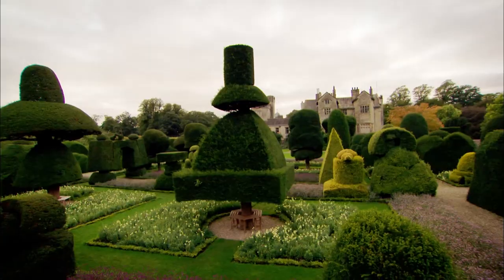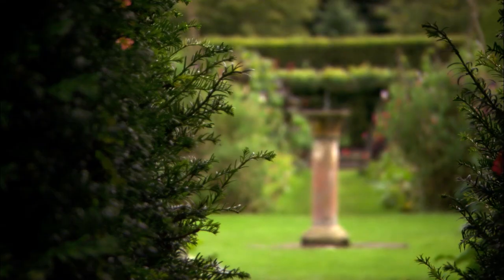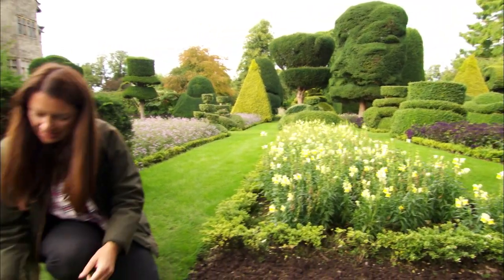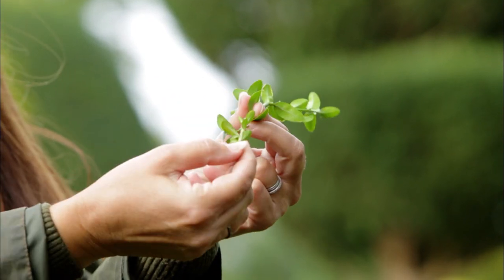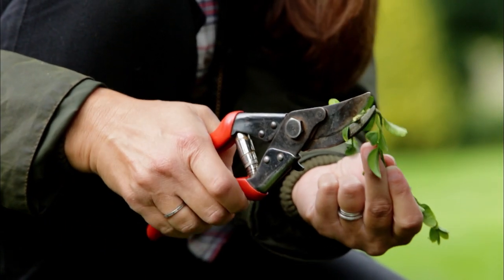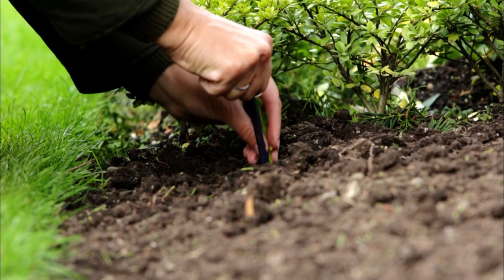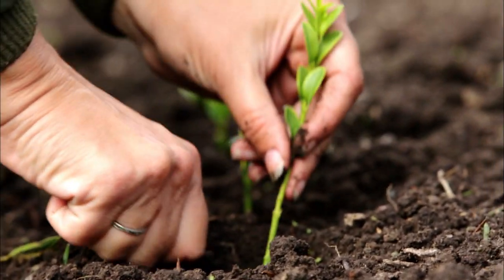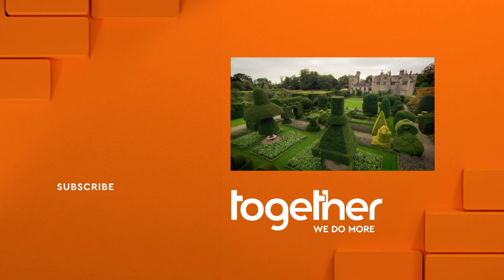How to Grow Your Own Box Plant Using Clippings | The Great British Garden Revival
Rachel's showing you how you can grow your own topiary plants from box cuttings.